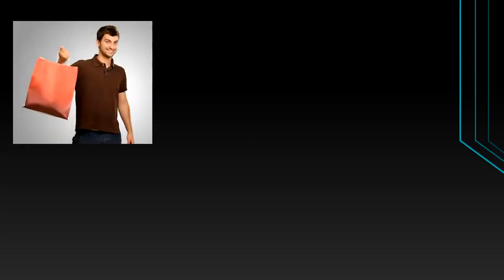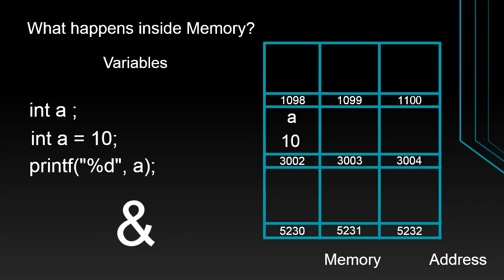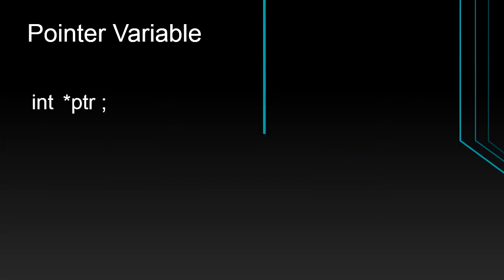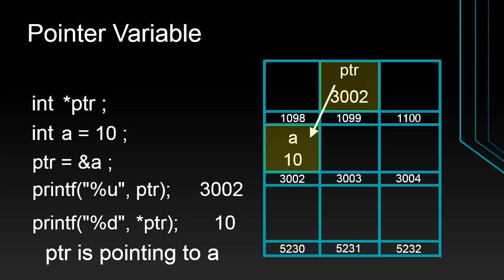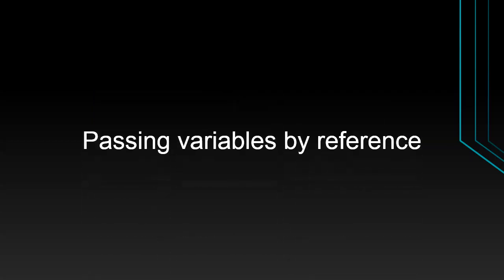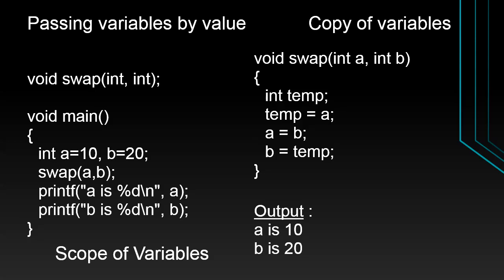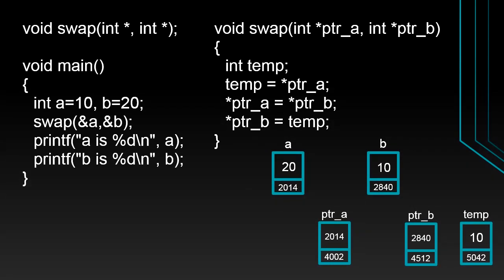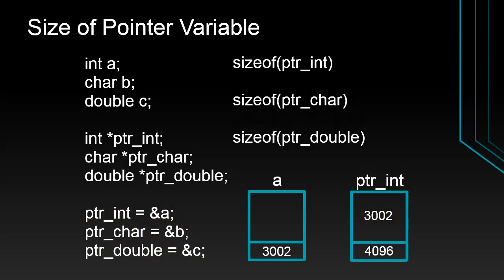Pointers in C / C++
Beginners say, Pointers is the most difficult feature to understand.
But it is a milestone in our journey of learning C Programming.

A lot more happens when you declare or define a variable, so to understand these basic concepts easily a simple analogy and terminologies involved in pointers are explained in this video.

Pointer variable, passing variables by values and by reference, size of pointers, with examples are all described in this video.